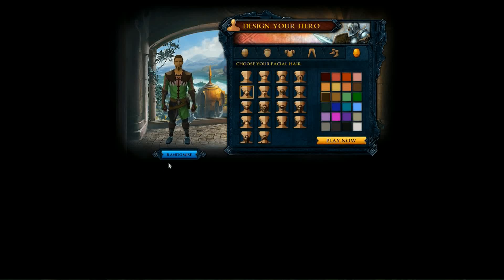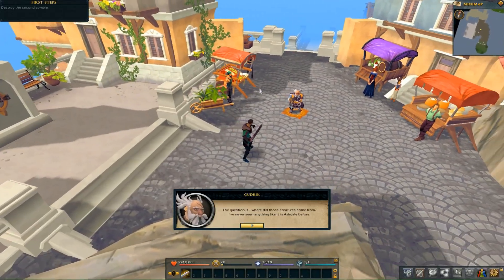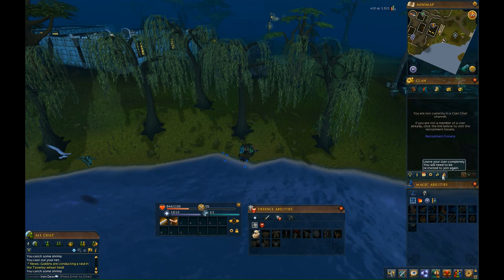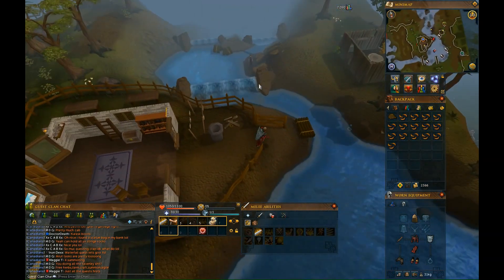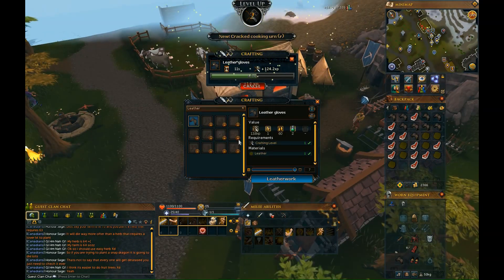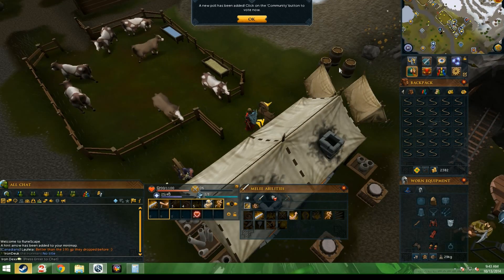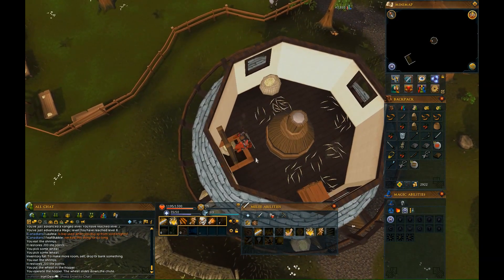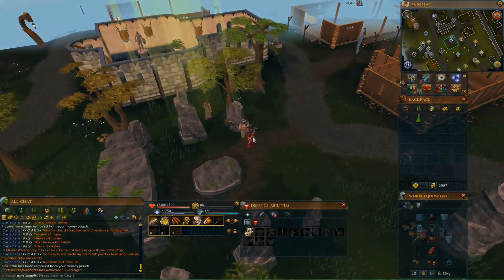Solo Every Boss From Scratch - RuneScape 3 IRONMAN MODE - Ep.1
Full Playlist and Welcome to Ep.1 of my Solo Every Boss From Scratch series! This will be done on the Official Runescape 3 Ironman Mode!

Ultimate Ironman mode
official ironman mode
hardcore ironman mode
runescape 3
solo every boss from scratch
one man army
quickscope montage